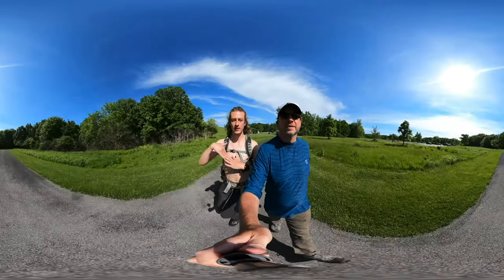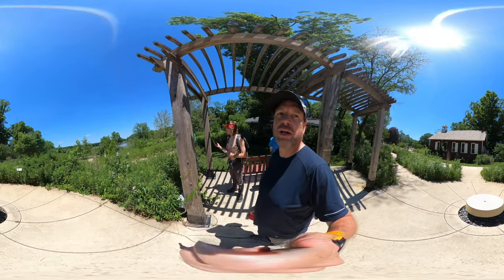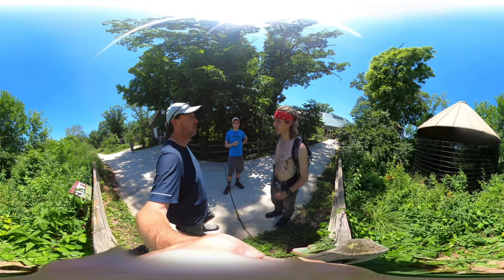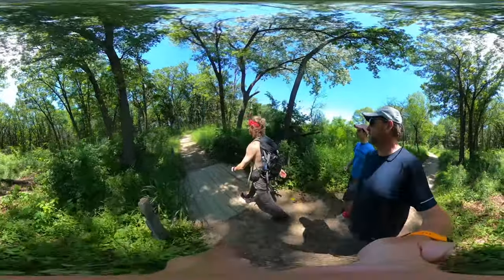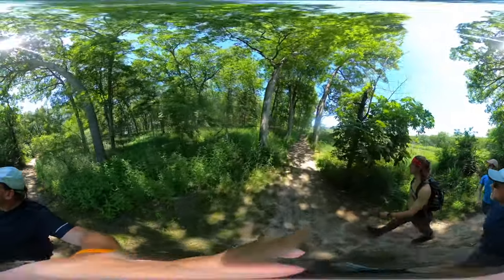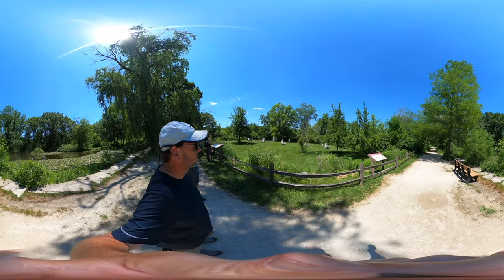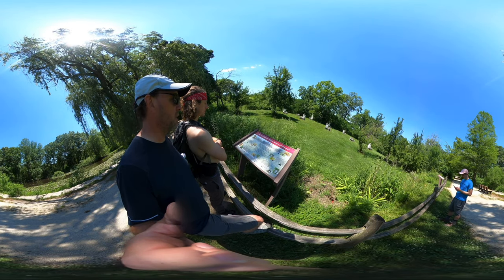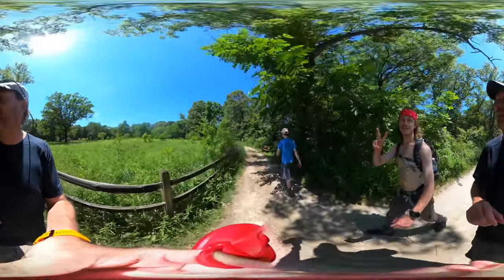Palos-Sag Valley Trail System: Little Red Schoolhouse Hike - Chicago's 60 Hikes (Hike 360° VR Video)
This is Hike #10 of Chicago's 60 Hikes.